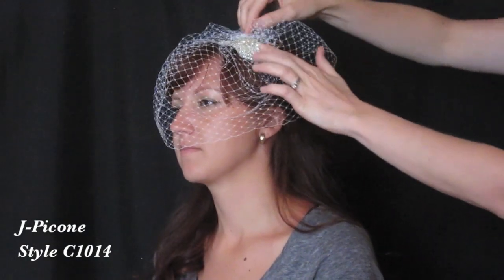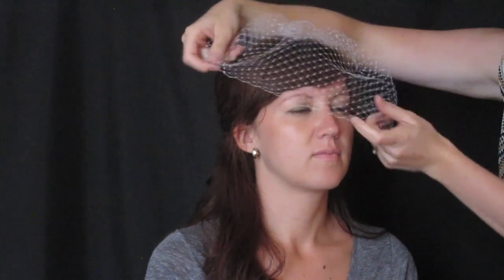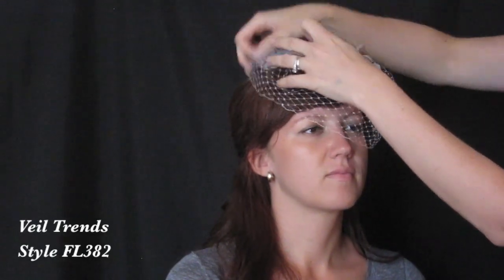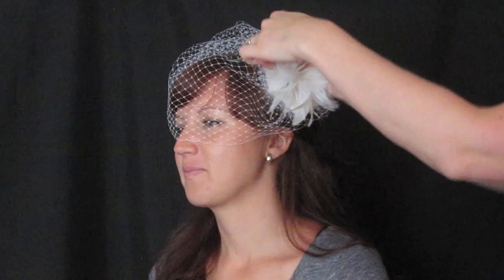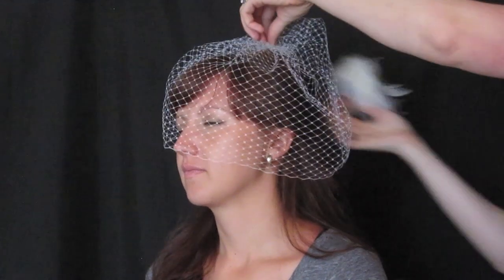Three ways to wear a birdcage veil/Russian blusher veil from Veil Trends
How to video with Veil Trends designer, Jolene Picone. Jolene will show you 3 different ways to wear a birdcage veil/Russian blusher. Veil Trends style V105 with an FL382 feather fascinator or a J-Picone bridal comb C1014. A versatile veil that can be worn differently for ceremony and reception.

2 ways to wear the veil is over your face for a soft vintage look. Then for the reception the veil can be changed into a beautiful fascinator.